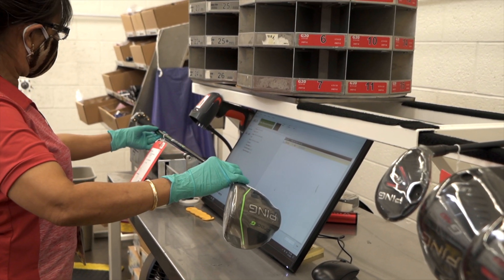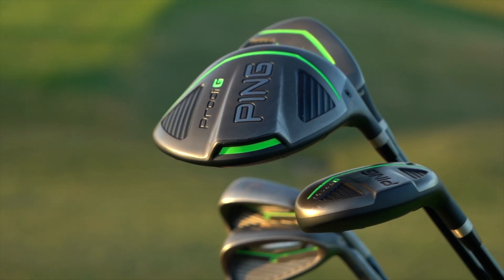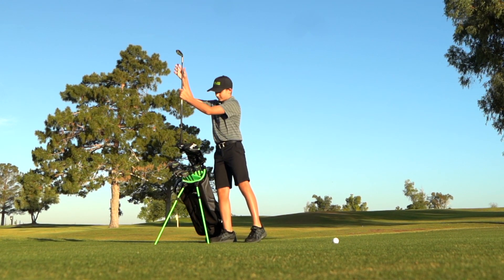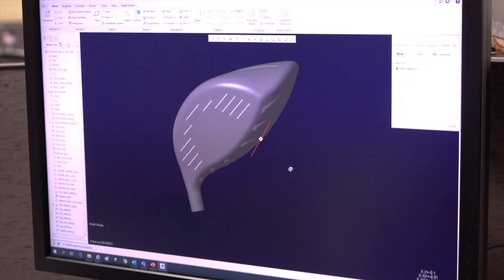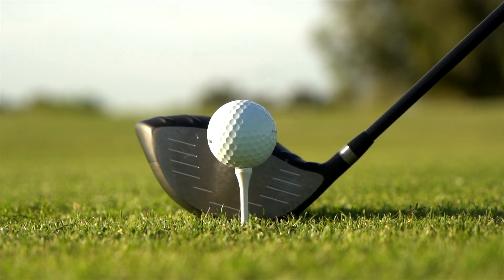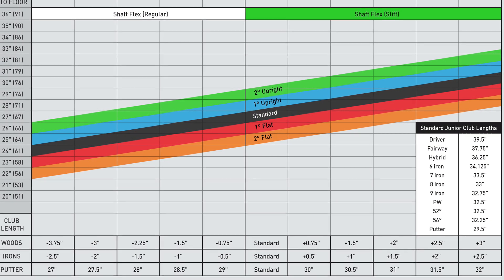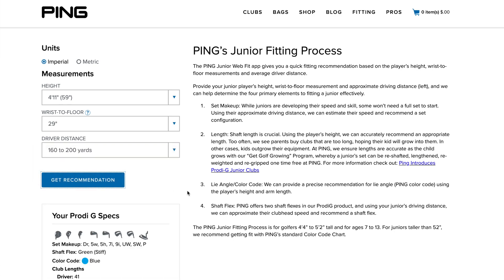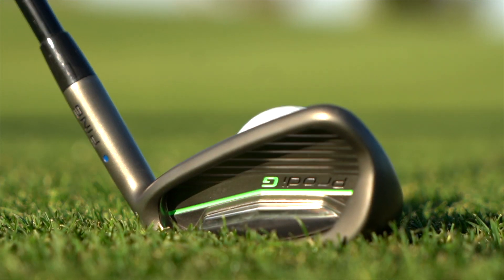Ask the Expert: Prodi G Technology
How did we custom-engineer the best junior clubs on the planet? PING VP of Engineering Dr. Paul Wood explains in this 'Ask the Expert' episode.